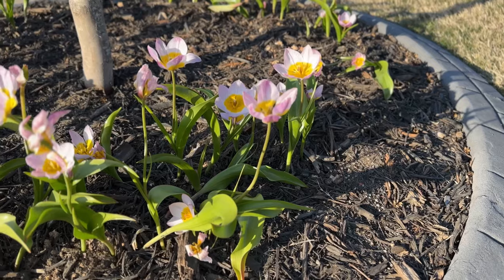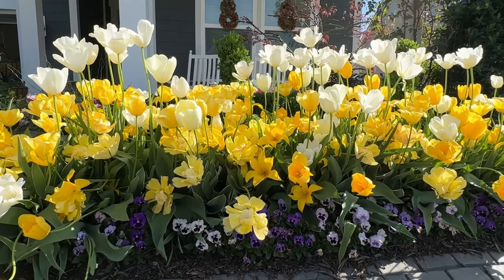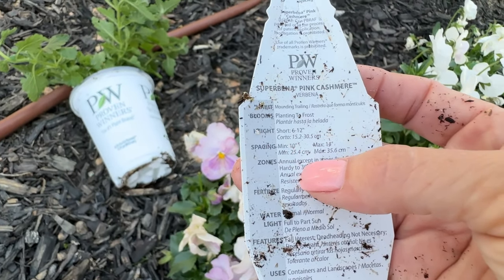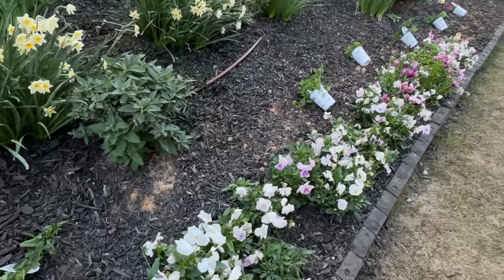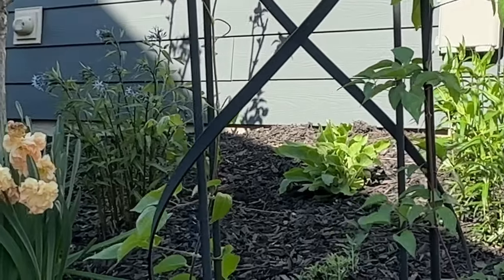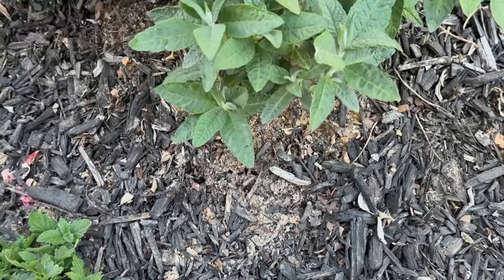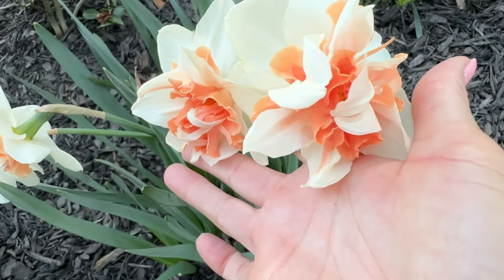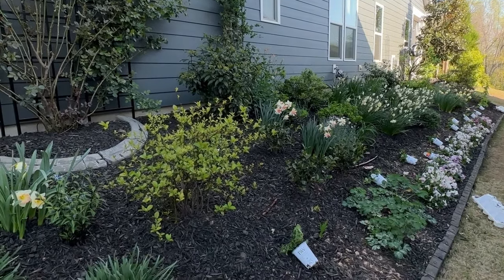Touring Front And Westside Gardens, Planting A Drift Of Cashmere Pink Verbena In Under 20 Minutes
From the cheerful tulips of the Lemony Remedy from ColorBlends to the Spring emerging perennials on the Westside Garden.  All these blooms are sure to bring you joy!!  I added the most popular new annual this year from Proven Winners called Pink Cashmere Verbena. Let’s see if this annual will hold up to its hype this year. I bought 20 plants this year for a gorgeous display of light pink and white on the Westside Garden and adding a few for the Front Garden.   I hope my plan comes to tuition this year.   Of course I always add in my Biotone from Espoma and I added some slow release food from Proven Winners to give these verbena some extra love and food for the summer.

PRODUCTS THAT I USE AS A GARDNER:
Mine is the Easy Dig Kit

(Digz High Performance Gardening Gloves)

(Felco 2 Pruners)

SLEEK GARDEN POP-P BAG FOR GARDENING WASTE)

(GREEN MOUNT HOSE NOZZLE

Radius Garden Root Slayer Perennial Shovel)

(GIRAFFE RETRACTABLE HOSE REEL)